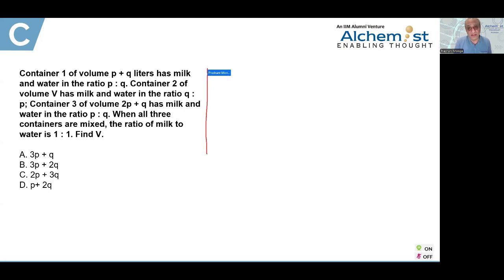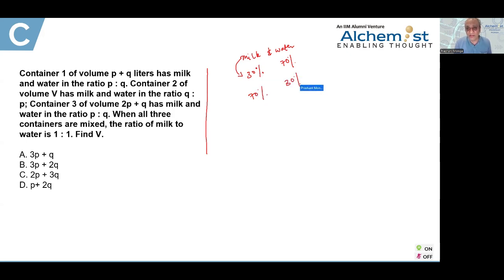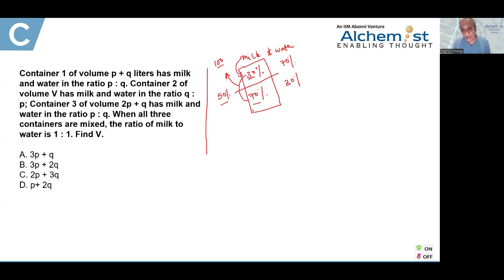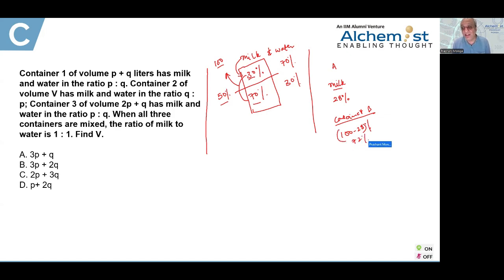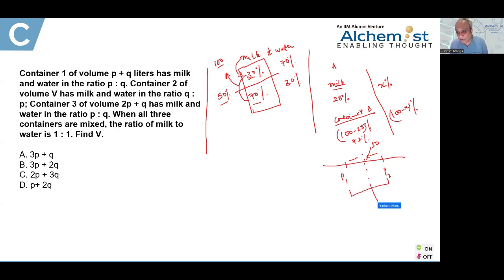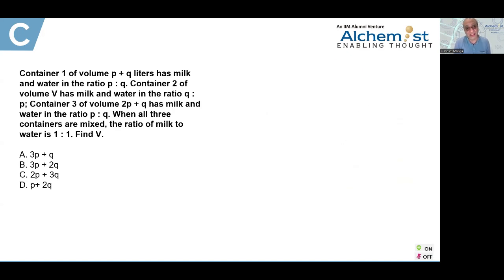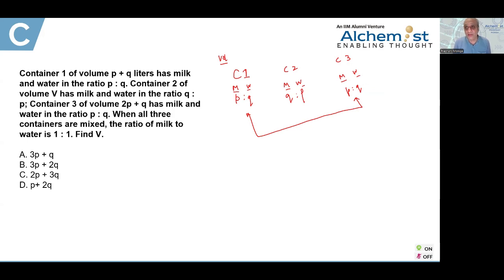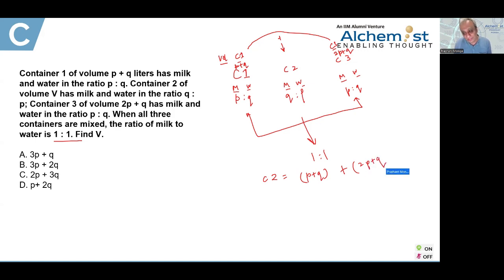Easiest and fastest ways to solve CAT quant questions |Shortcuts for quant questions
Container 1 of volume p + q liters has milk and water in the ratio p : q. Container 2 of volume V has milk and water in the ratio q : p; Container 3 of volume 2p + q has milk and water in the ratio p : q. When all three containers are mixed, the ratio of milk to water is 1 : 1. Find V.